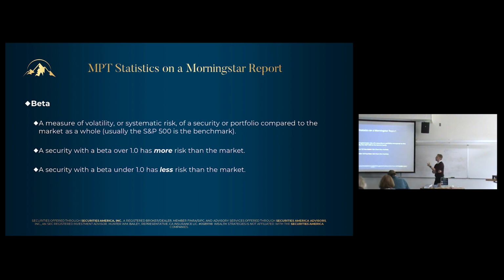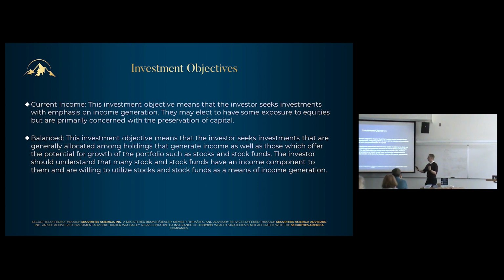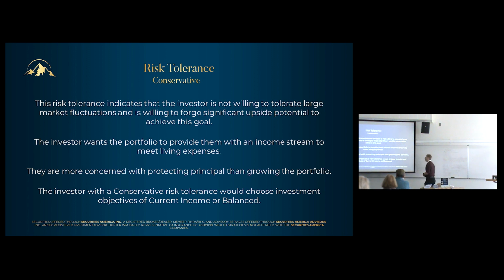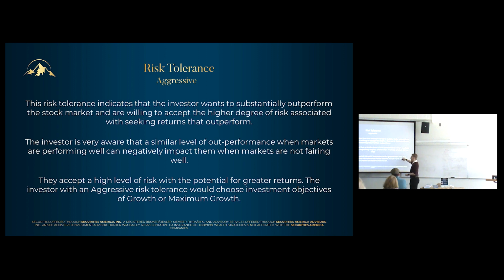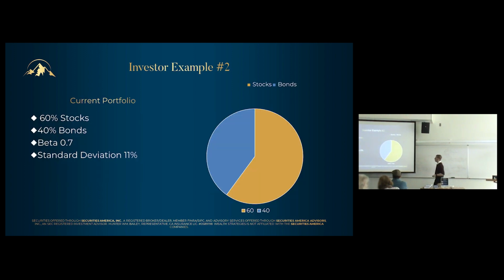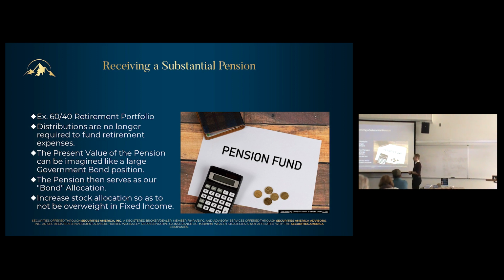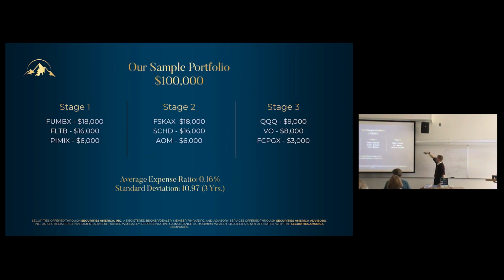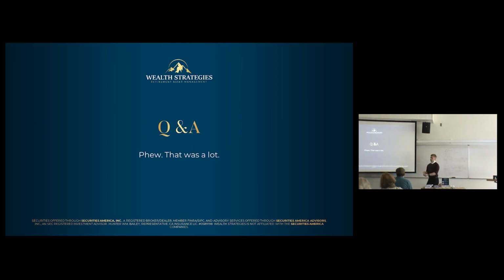ARI Class 8 Spring 2024